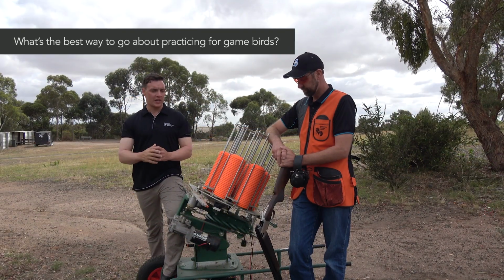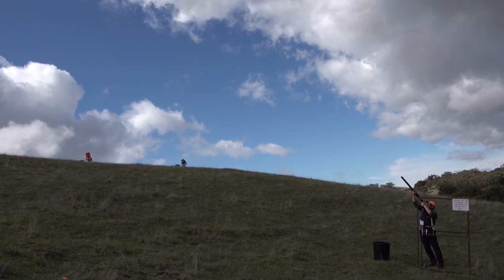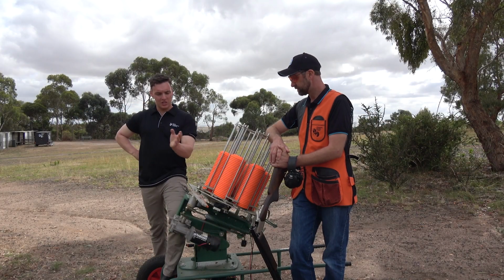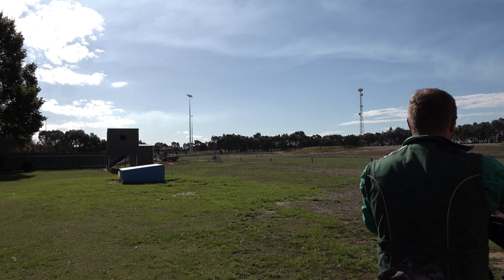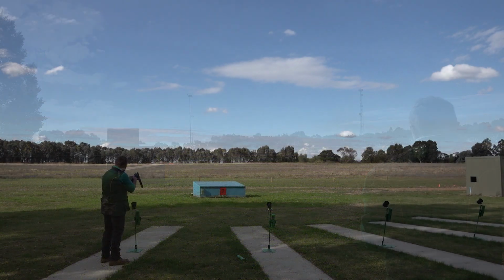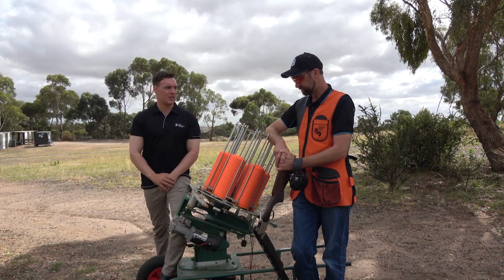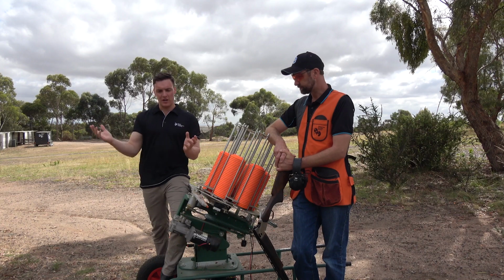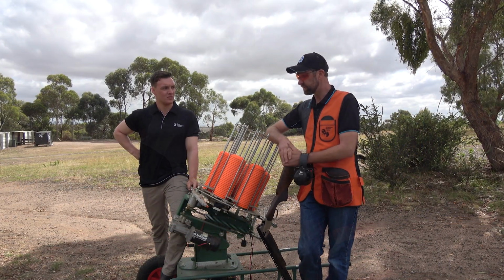For ducks' sake, reduce wounding by practicing regularly.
An instructional video about the steps duck hunters can take to reduce wounding by practicing regularly.

Developing and maintaining proficient shooting skills is a fundamental part of being a responsible and effective gamebird hunter.

For more information about reducing wounding and to download the ‘Be a better game bird hunter’ handbook,